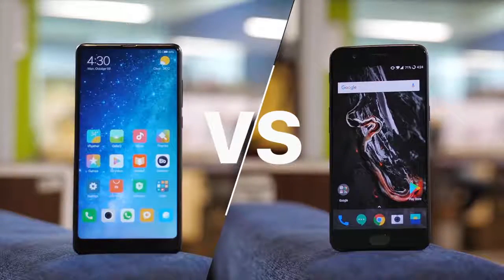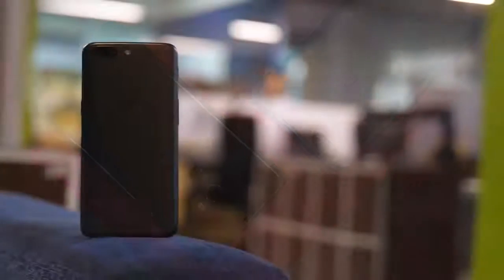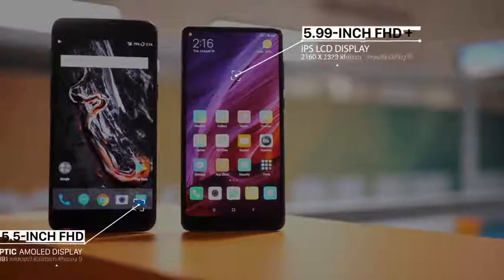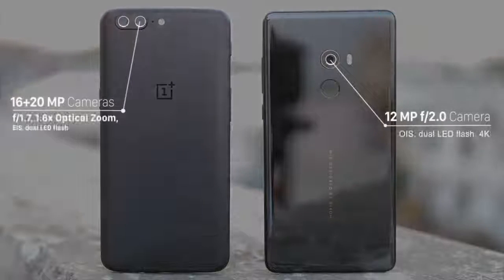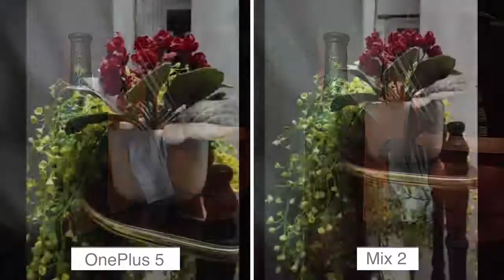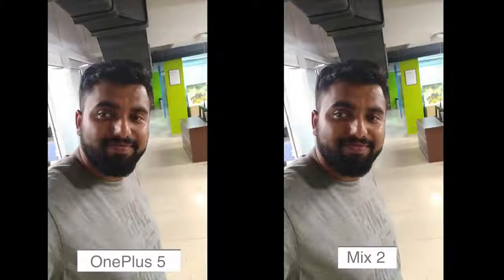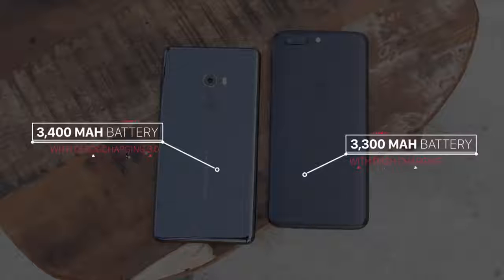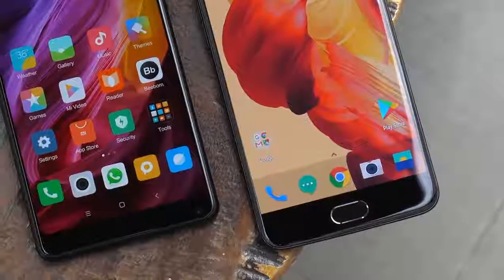MI mix 2 vs One plus 5//who is better!!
The Mi Mix 2 has just launched in India for Rs. 35,999 and it takes on the OnePlus 5, Honor 8 Pro, Nokia 8 and LG G6. So, which one should you go for? Which is the best affordable flagship killer? Well, we put the Xiaomi Mi Mix 2 vs OnePlus 5 to compare their display, design, cameras, battery and performance.